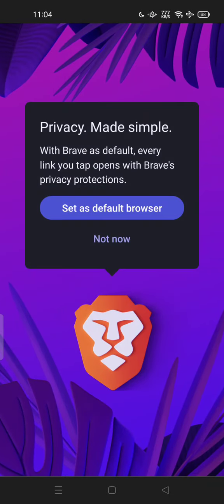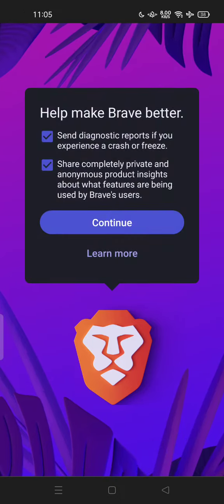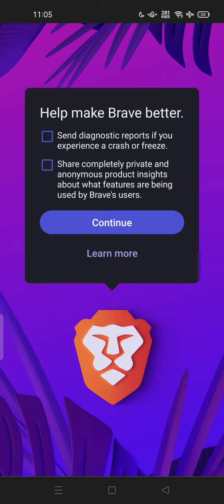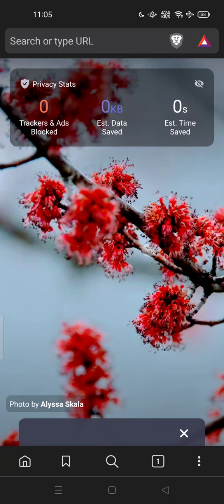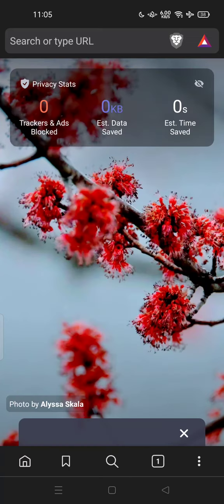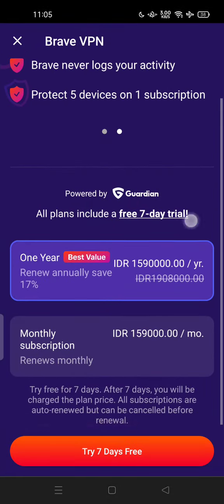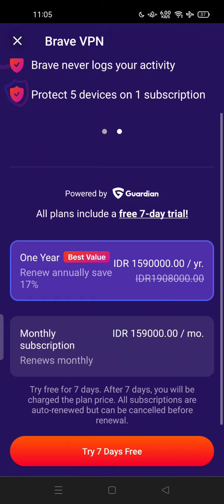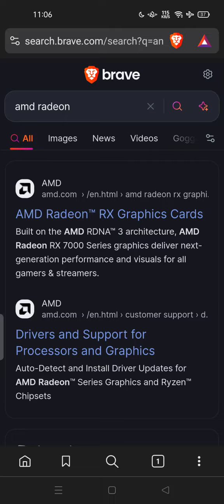❤️ MASTERY: How to Use Brave VPN in Brave Browser [EASY] | for Dummies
How to Use Brave VPN in Brave Browser [EASY] | for Dummies.